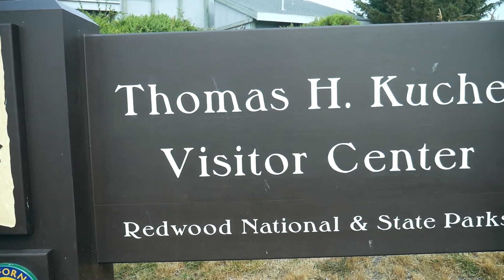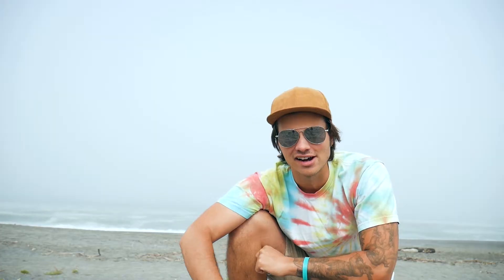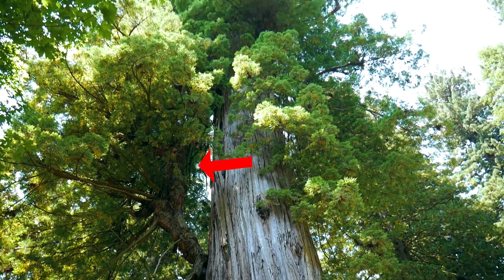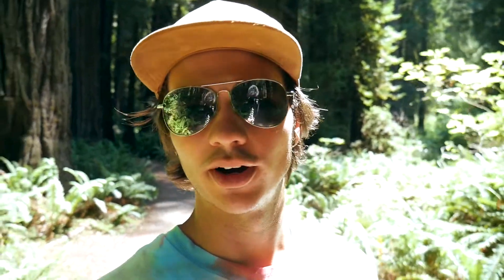LARGEST Redwood?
Redwood National Park is a truly spectacular place to see. The massive trees on the Pacific coast definitely belong on your bucket list!

I am currently living and traveling full time around the United States in my 5th wheel trailer!
My long term goals are to become 100% financially idependent, a serial entrepeneur, and to help others who are trying to follow a similar path in life.